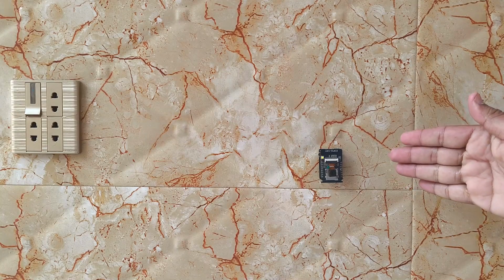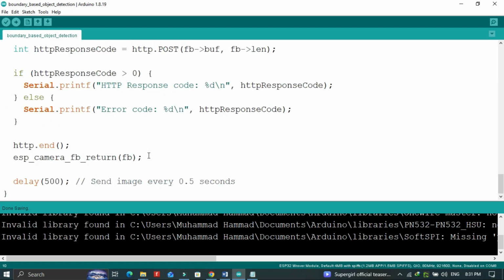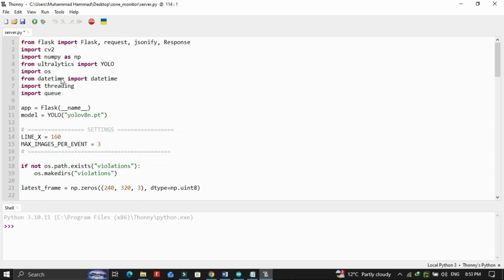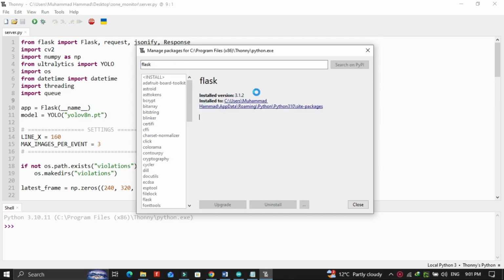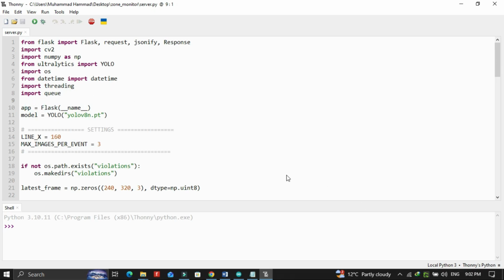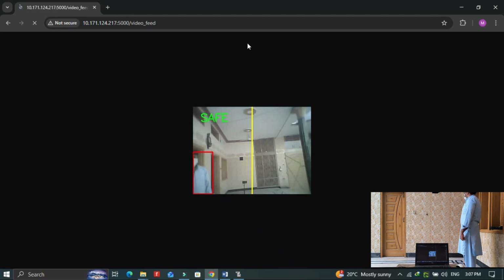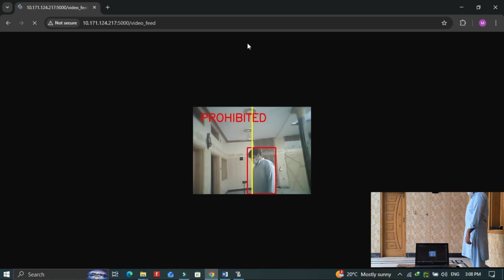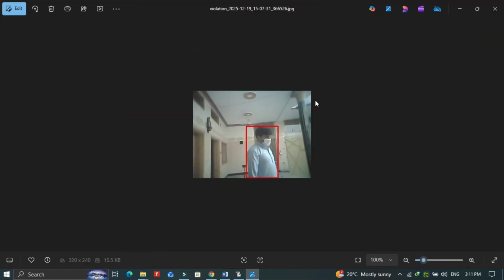ESP32-CAM Smart Boundary Detection System | Intruder Alert with Image Capture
In this video, I’ll show you how to build a smart boundary-based security system using an ESP32-CAM and Python AI. The camera continuously monitors an area in real time, and the moment someone crosses the restricted zone, the system detects the person, displays a warning, and automatically captures images with date and time.

This project uses Flask, OpenCV, and YOLO object detection, and the live video stream is monitored directly through a web browser for fast and smooth performance. It’s perfect for home security, offices, labs, and smart surveillance projects.